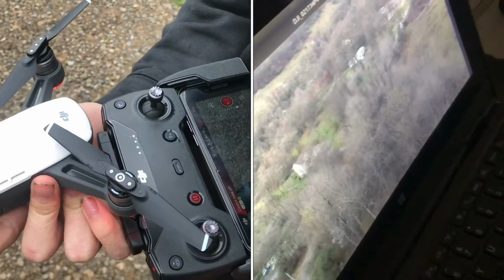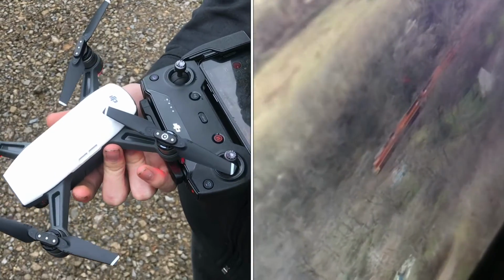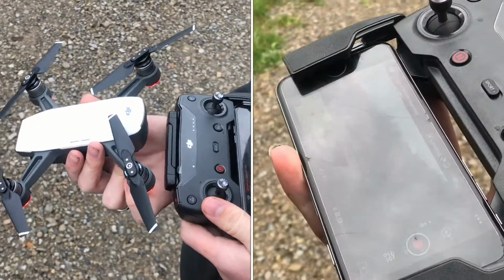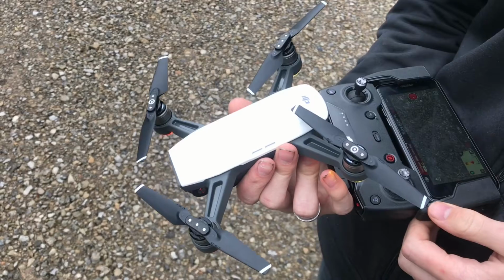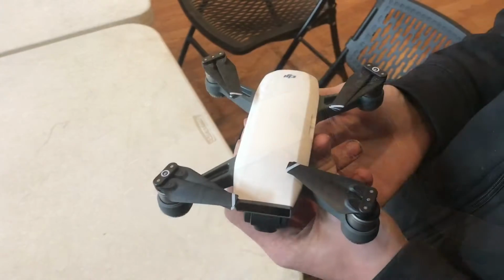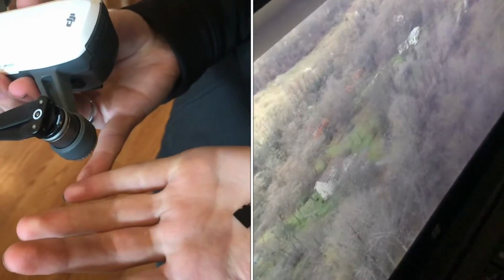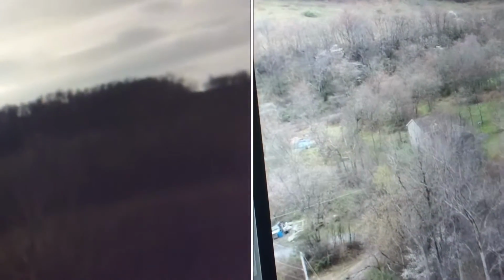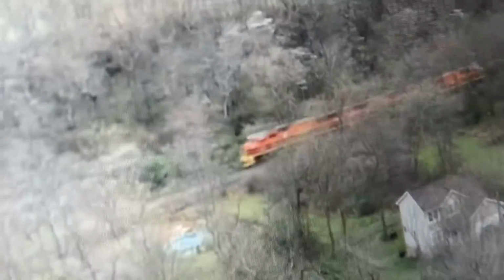how the “camera works” on a dgi spark (1080p resolution)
Amazing how smooth The footage is when you’re using this spark drone to take pictures and video. The gimbal does a nice job of keeping everything nice and smooth. It’s also nice that this drone has a auto return and land feature. When everything is really high up there and the wind is blowing it’s nice not to lose your drone because the wind blew it away.